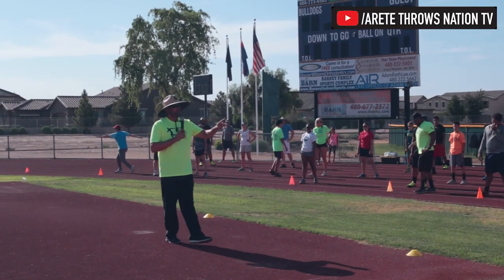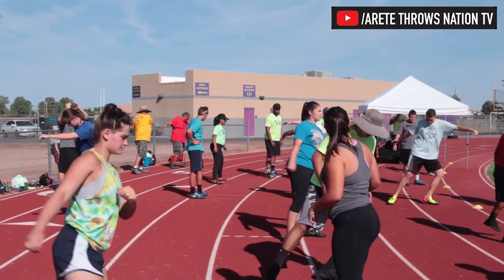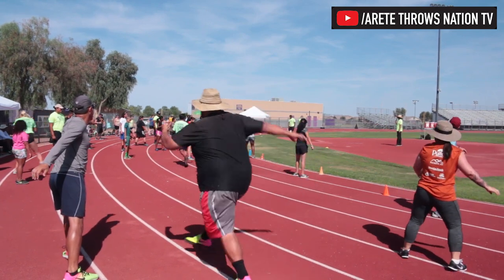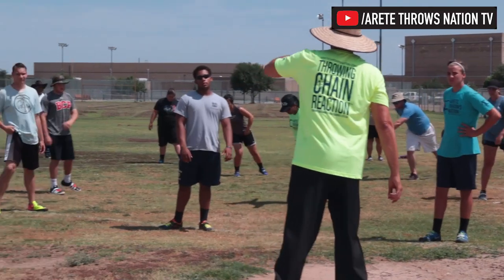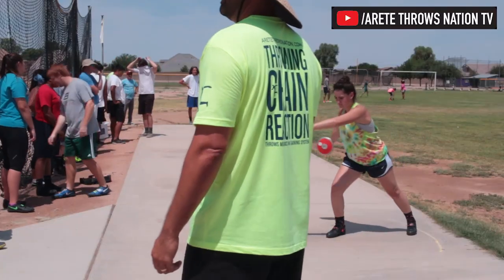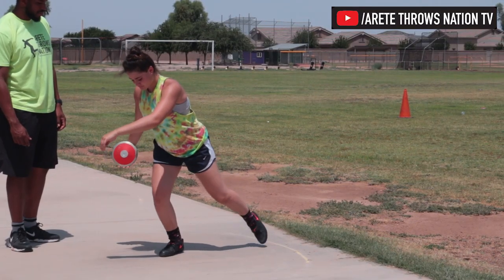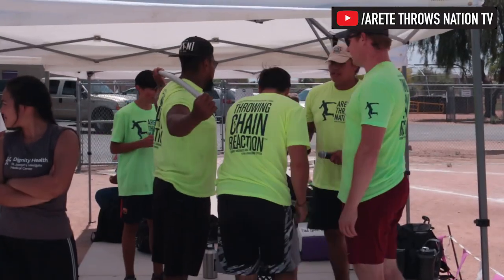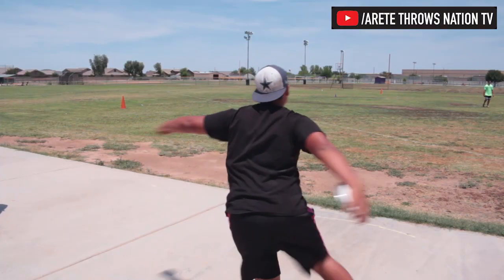Smooth Sailing | Discus Throw Day at Arizona Throws Camp Stop | LOVETHEGRIND 004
After a good but crazy start and a location change, the AZ Summer Camp Tour Stop resumed at Queen Creek High Shcool.

The Day was a good long day of Thrwoing Drills and learning the Throwing Chain Reaction for the Discus.

Check out the Day with Coach Johnson and the crew as the 2017 Summer Throws Camp Tour continues.

IF YOU WANT TO THROW BIG WITH CONSISTENCY, THEN YOU GOTTA GET YOUR TECHNIQUE MASTERED.

ATN THROWS CAMPS BREAK IT ALL DOWN USING THE TCR™ SYSTEM AND THEN PUT IT ALL BACK TOGETHER.

MANY THROWS COACHES AND THROWERS SEE RESULTS, SEE BIGGER THROWS, AND COME BACK TIME AND TIME AGAIN EAGER TO LEARN MORE!

CHEKC IT OUT!